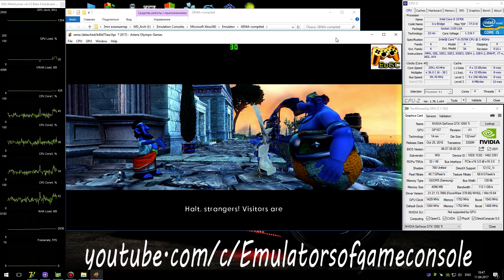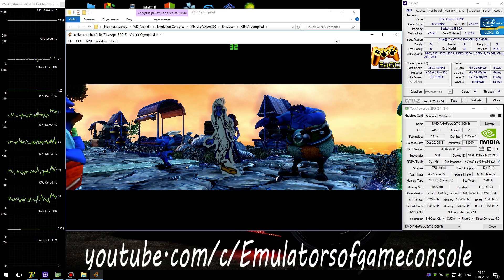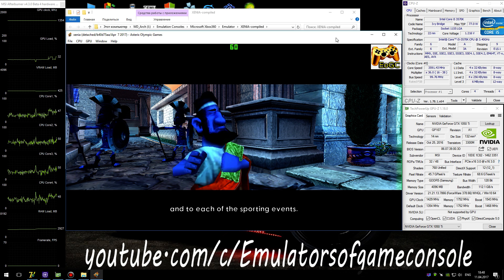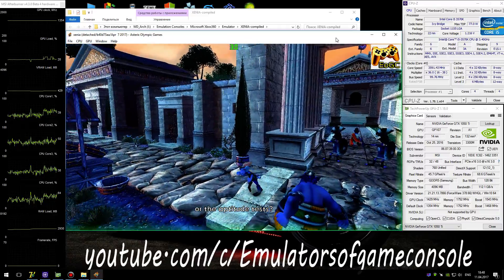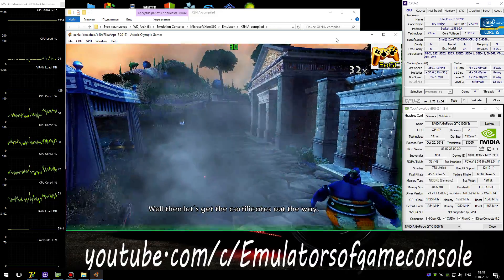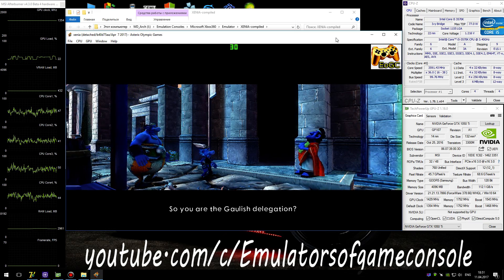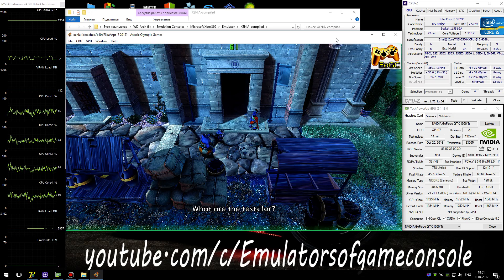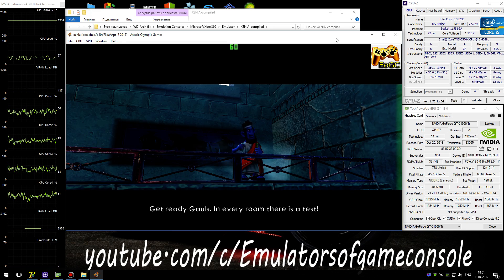XENIA Xbox 360 Emulator - Asterix at the Olympic Games (2007). Ingame. Vulkan api. Test #6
Asterix #5 (timing 13:40)
My Spec:
CPU: Intel i5-3570K@3.6 GHz (MB MSI B75A-G43),
GPU: Nvidia GTX 1050ti 4GB (MSI Gaming X),
Used XENIA 'Master Build' (Vulkan api)
Asterix at the Olympic Games (Xbox360)
Status: Playable / Ingame (Progress)
Realtime Footage
Запускается нормально. Звук есть. Графика рендерится неплохо, за исключением неправильных цветов. Производительность хорошая. Исправлены ошибки приводившие к сплющиванию моделей (и из-за этого невозможности пройти некоторые места). Прогресс однако.
Ждем обновлений :)